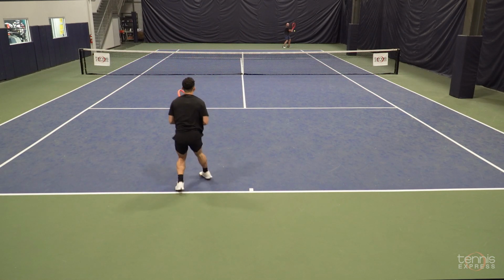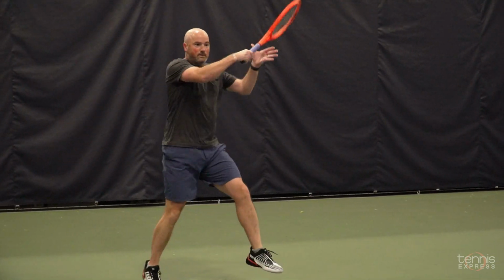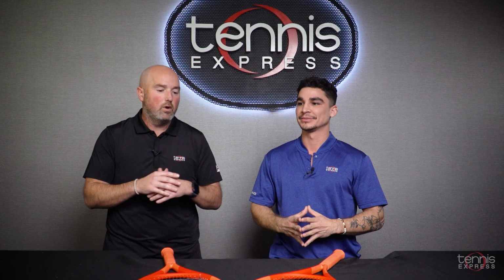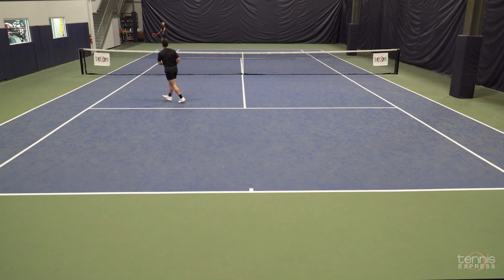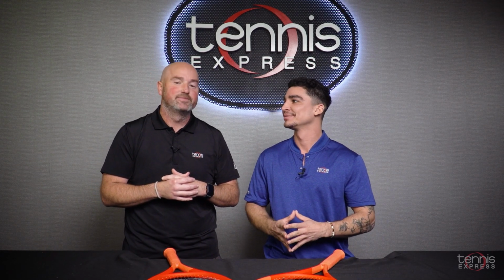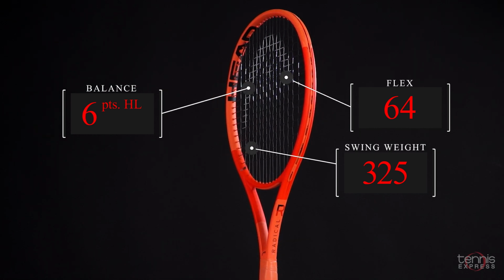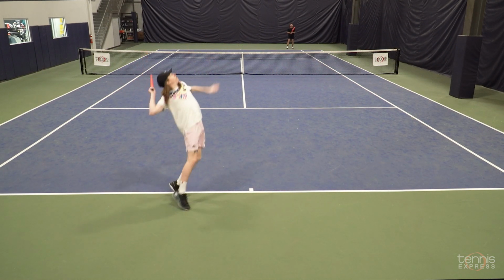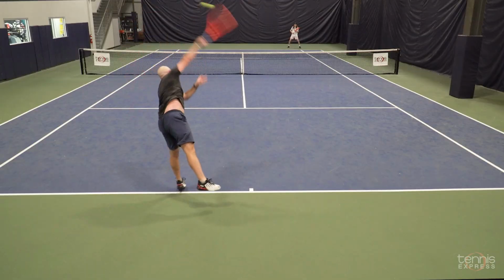HEAD Radical 2025 Tennis Racquet Review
The HEAD Radical 2025 Tennis Racquets offers the ideal blend of power, control, and spin. Engineered for all-court players, the versatile Radicals features exclusive technologies, including Sound Grommets which enhance your power through greater string movement while optimizing sound and vibrations. If you love to mix it up, you will adore the Radical MP, which has Graphene in the frame, a variable beam cross-section that balances power, control, and spin, and a dynamic 16/19 string pattern. Known as `The People's Racquet`, the Radical series gets a vibrant and bold bright orange cosmetic.

The HEAD Radical Pro 2025 Tennis Racquet provides an ideal blend of power, spin, and control in a very stable 11.1-ounce weight. All-court tournament players will love to mix it up with this versatile racquet. The Radical Pro is the perfect racquet for advanced players who win points by using creative shot-making all over the court. This model offers greater stability than the MP, thanks to the heavier weight.